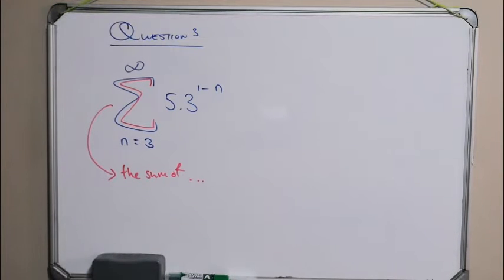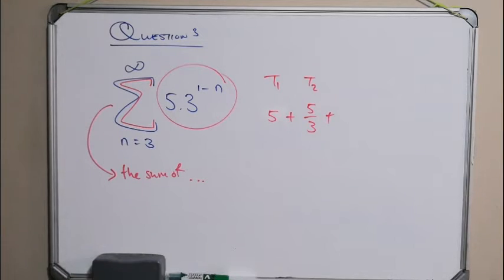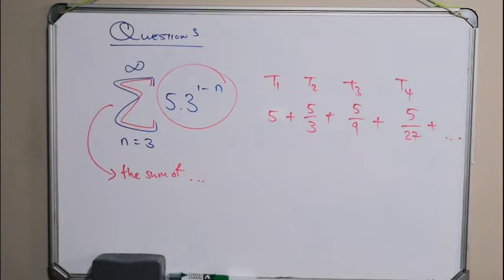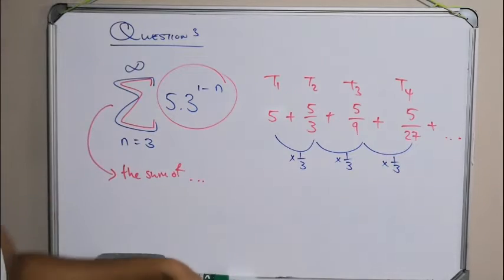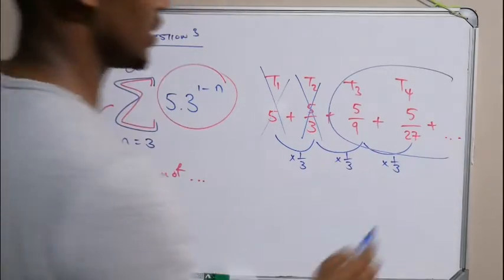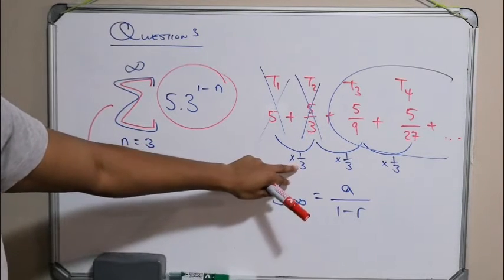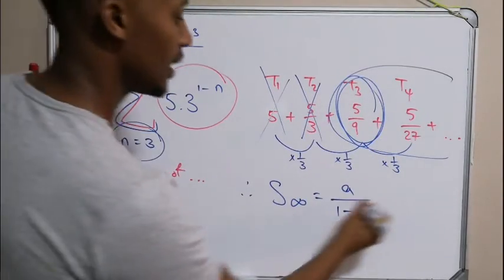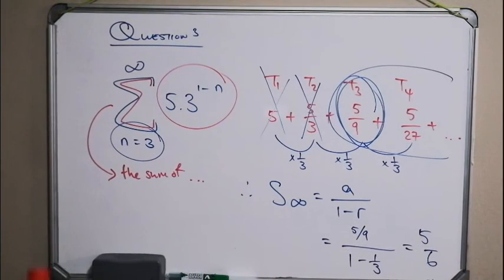Sigma Notation - sum to infinity (TT test question 3)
Sigma Notation is used to express a series in a more concise manner... You just need to know how to read it.